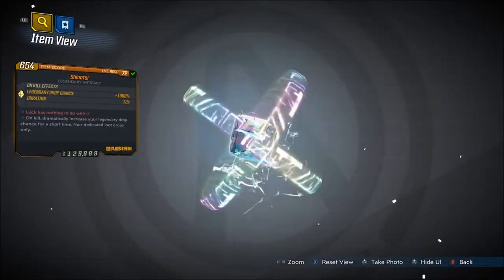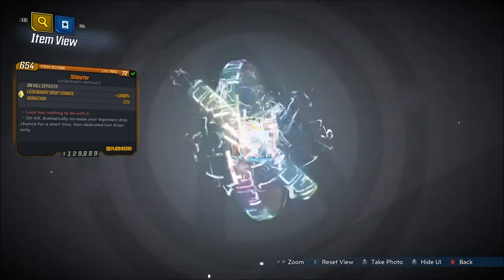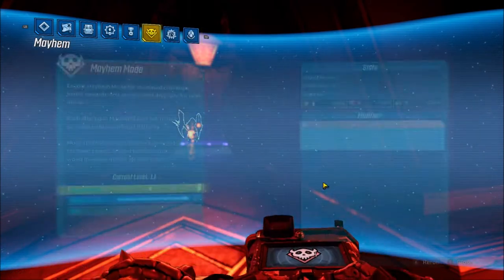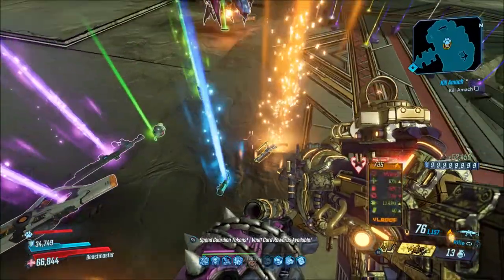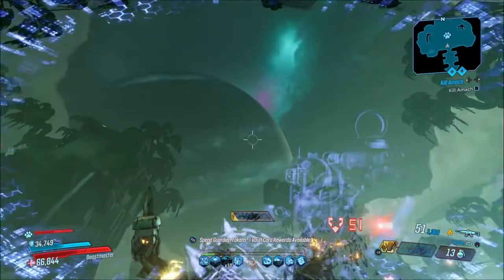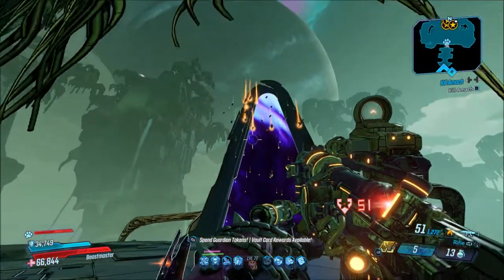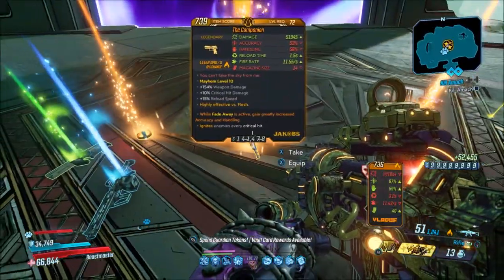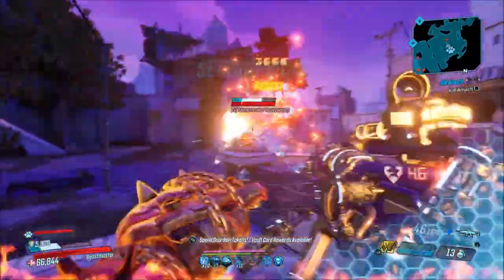Borderlands 3 "Shlooter" Legendary Gear Guide!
Epic Games Creator Code - ITSNOHA